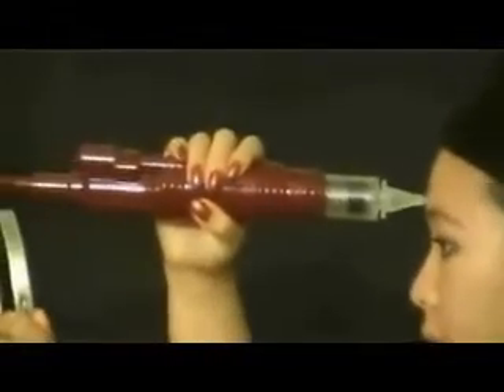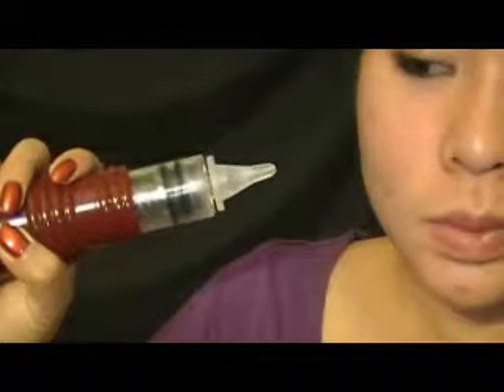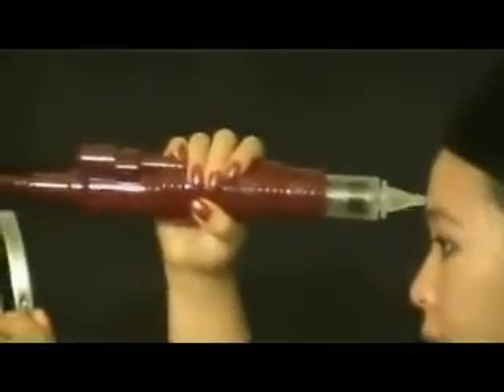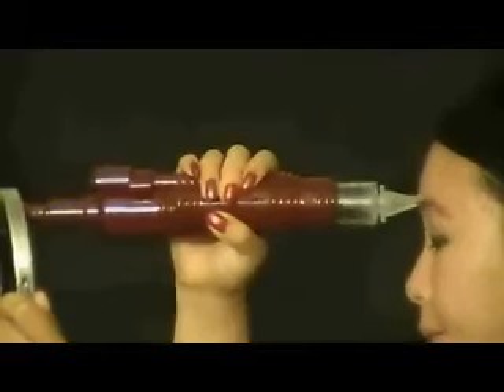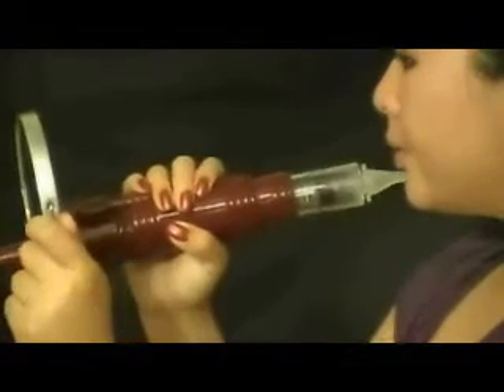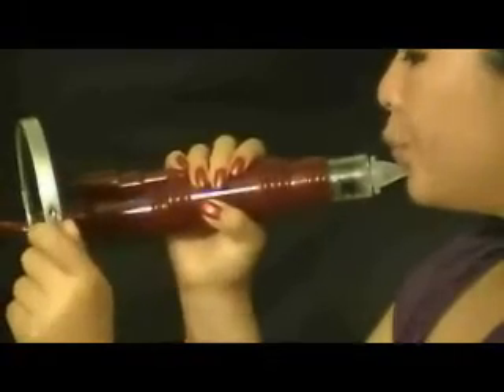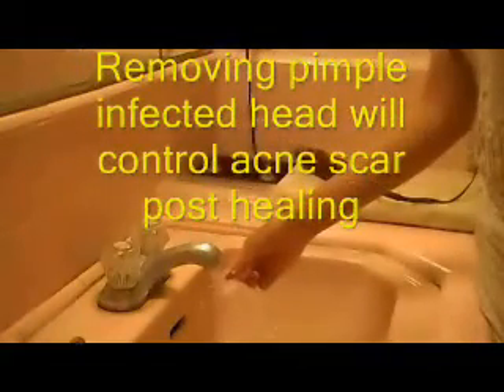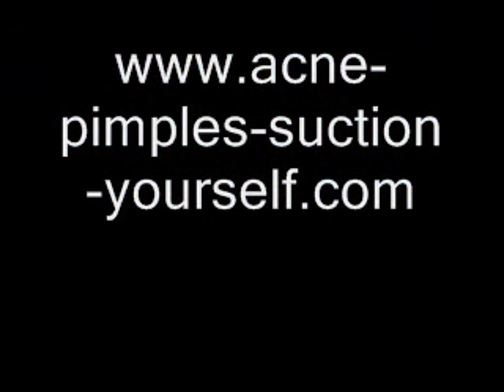The acne extractor that over night to heal acne & control its scar.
The only Dermatologist's device will instant vacuum remove your blackhead & acne died blood, control 99% acne scar. Before to understand it and even get it for free, let's read this copied e-mail of our YouTube friend from England,  Thu, May 13, 2010 4:10:28 AMRE: Acne extractor shipping.  From: Olivia Raymond.
Hello,
I just received your acne extractor, and I just wanted to thank you so much , I was more than skeptical, but I have to admit IT WORKS!
I'm really! really impressed, you don't have the credit that you deserve, your device is amazing!
Thank again, the package arrive super quick by the way, super customer service.
Olivia from England
Let's control acne medically as per the Dermatologist's advices. This device has three alcohol sterilizing sizes suction tips for medically vacuum removing the infected complex fluid of acne any sizes at anytime. 1. "The sooner removing of acne-infected complex fluids totally is the better control 99% of its scar from integrating post healing".  This device has an interacting mechanism of vacuum over pressure applying on pimple top; whereat, pressure is losing up its pore, surging up its head; which is, by vacuum painlessly sucking out instantly. It will suck out deep or shallow blackhead root & the infected complex fluid altogether at anytime on just one single treatment for saving time.  2. "The severer of infected acne is the bigger of its integrating scar. The acne, before healing, is discharging its bacterial fluid, so spreading new acne; although, its solid core is remaining within its pore and integrating the deep blackhead, the daily fine dust infiltrates into excessive oily pore integrating the shallow blackhead ".   This device is the only personal medical equipment to vacuum suck out the infected complex fluids and the deep, the shallow blackhead; it is the most economical and effective medical device ever selling on market. The scar, once it is set, will take months for acne creams to fade away. The acne suction treatment is an advance medical technology that its procedure is "do it yourself", sterile and instant; it will let you afterward, just wash your face with mild soap and warm tap water, back to your business at anytime.  3. "For long-term controlling acne: keep washing your face with mild soap and warm water frequently, control your facial skin from oily and digesting system from constipation".  4. "Any acne tool, before operate, must be sterile for avoiding infection and spreading, fingers acne squeezing is in the contrary prevention, bruising skin and integrating worse scar - please don't. If you can't afford to buy this device, visit its website for how to get it free". Facial acne creams cannot suck out the infected complex fluid, or instantly remove blackhead root. Acne and blackhead will reappear on different positions naturally from time to time as per your body functions as above mentioned.  No chemical or laser treatments can remove them from your face completely. Long-term using of chemical will cause side effects on skin. Thus, this device you will ever need for removing acne at anytime naturally. It will save you money & pay for itself, by compare its cost to an acne treatment at any beauty salon.